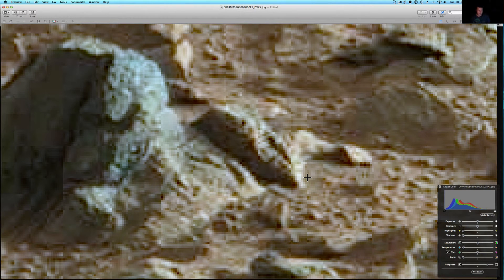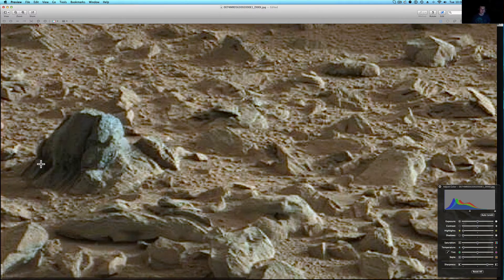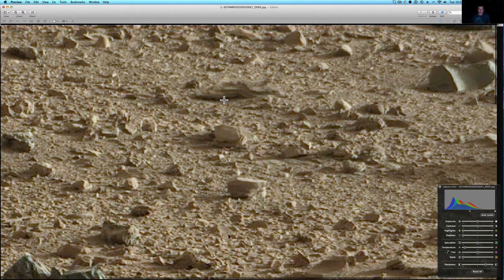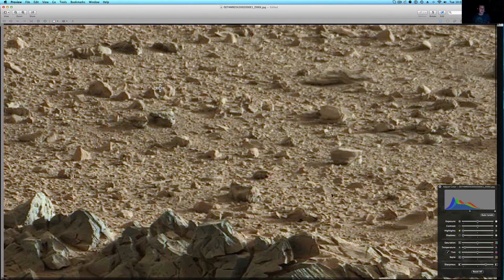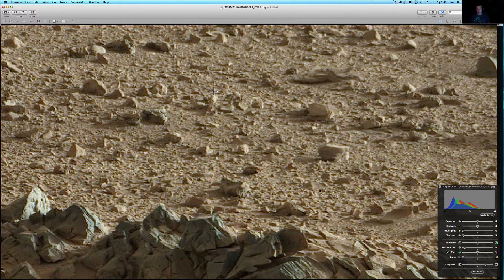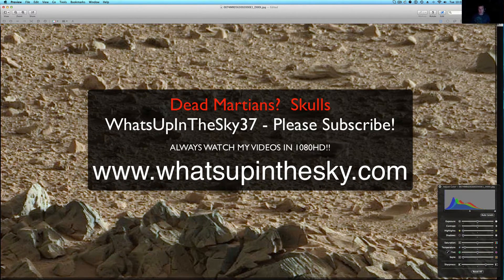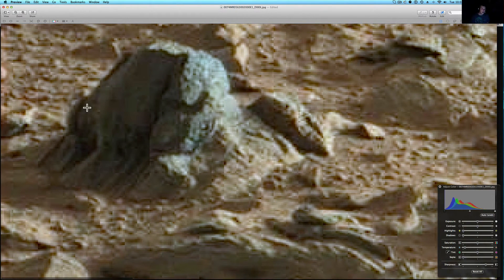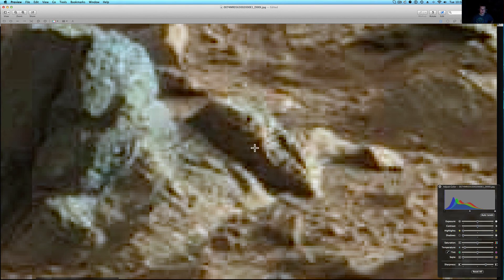Dead Martians found on Mars by Curiosity Rover??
Hey guys we are back with a great one I found on another researchers site.  He needs some subscribers go help him out his videos are great! is his youtube account.   He put up this picture; along with a video you can catch.   As always let me know what your take is!